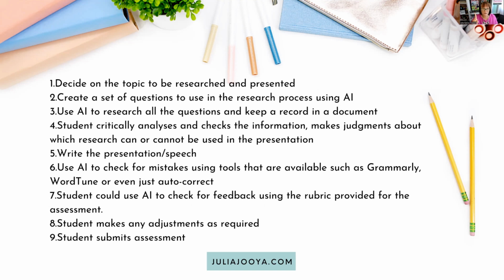5 Ways to use Artificial Intelligence in the Classroom to Enhance Student Writing in Music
Are you a music teacher looking to help your students use Artificial Intelligence effectively so they can reach their full potential?
Introduce the power of Artificial Intelligence in your classroom! AI technology has multiple applications that can revolutionize how students learn, research, and compose music. It can provide feedback on student writing, expedite the research process, and help craft meaningful presentations for positive outcomes.
There are five easy ways to use AI in the music classroom as a tool with your music students -
1. As a tool for improving writing about music – from a paragraph to an essay.
2. As a way to quickly research a topic for a class presentation or assessment
3. As a planning tool for writing the script for a classroom presentation or assessment
4. As a way to provide feedback on a piece of extended writing.
5. As a lyric writing tool for creating a song
If you would like more information read the blog post over at – juliajooya.com
Happy Teaching